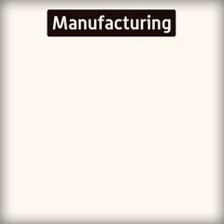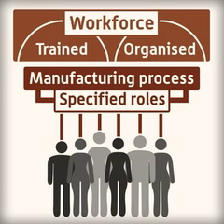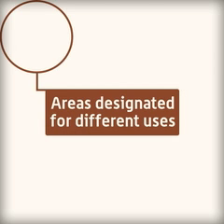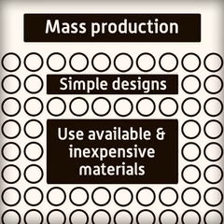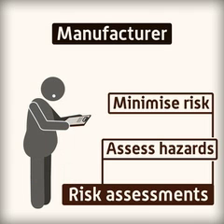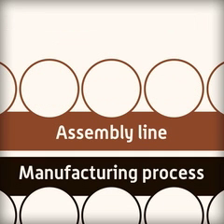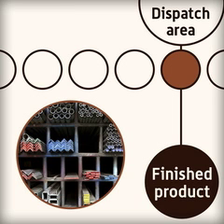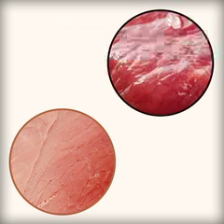6 3 Manufacturing Systems